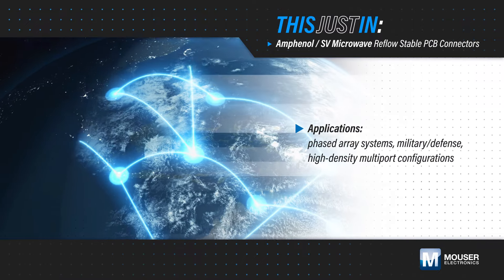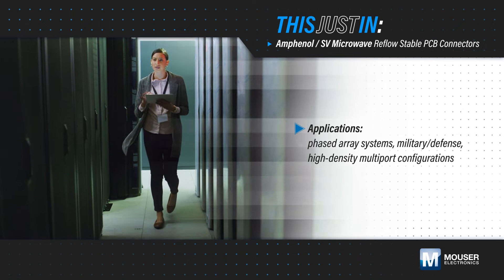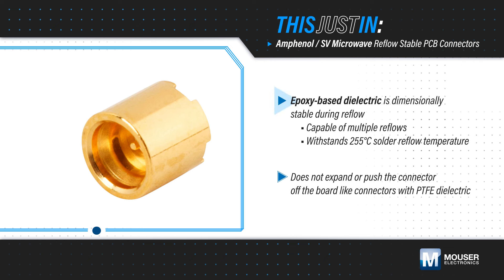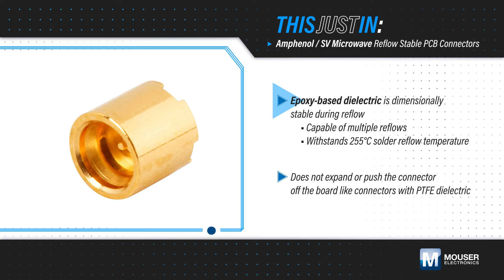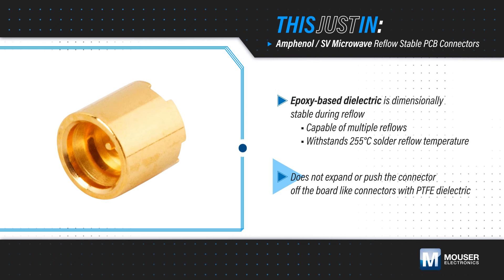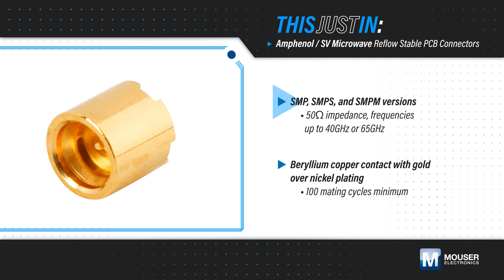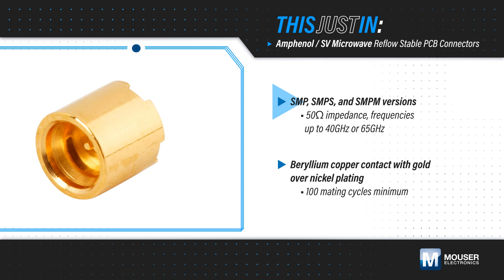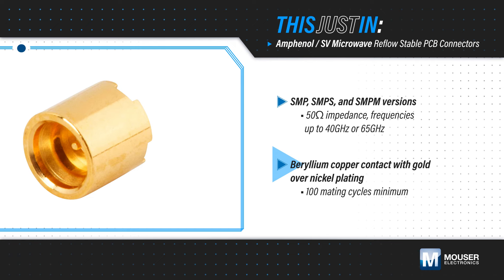Amphenol / SV Microwave Reflow Stable PCB Connectors: This Just In | Mouser Electronics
Introducing Amphenol / SV Microwave Reflow Stable PCB Connectors, a game-changer for phased array systems, defense applications, and high-density multiport configurations. Available from Mouser Electronics, these connectors are engineered with an epoxy-based dielectric capable of withstanding multiple reflows at temperatures up to 255 degrees Celsius. Unlike traditional PTFE dielectrics that expand during reflow, causing instability, these connectors maintain their dimensional integrity, ensuring a flush and stable connection to the board throughout the process.

Designed to deliver exceptional performance, these connectors boast a 50 ohm nominal impedance and come in SMP, SMPS, and SMPM versions, supporting frequencies up to 65 gigahertz. Crafted from high-quality beryllium copper with gold over nickel plating, they are built to last, with a rating of at least 100 mating cycles.

Stay ahead of the curve with Amphenol / SV Microwave Reflow Stable PCB Connectors, the ultimate solution for high-frequency connectivity in demanding environments. Explore their unparalleled reliability and stability, and revolutionize your next project with confidence.